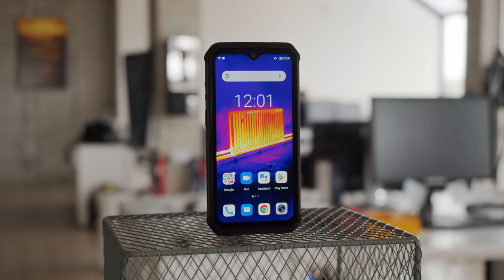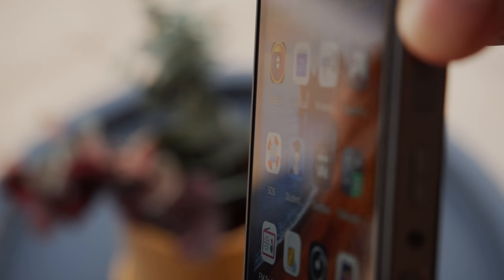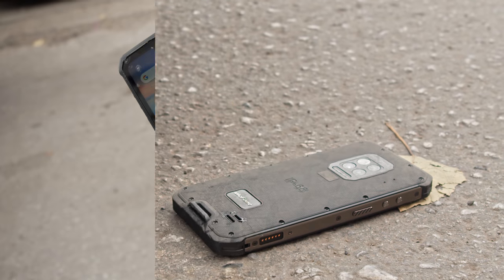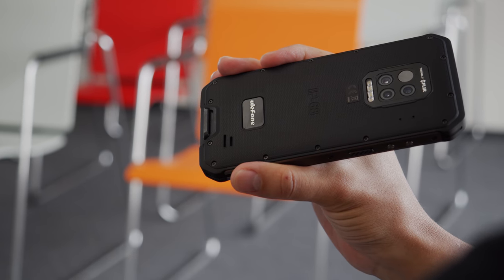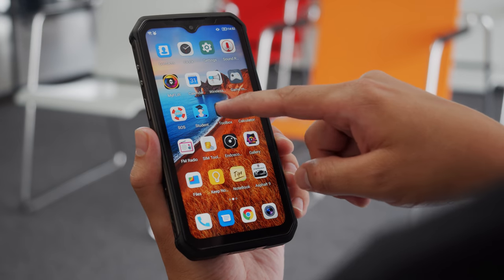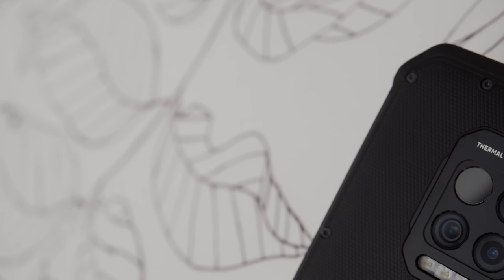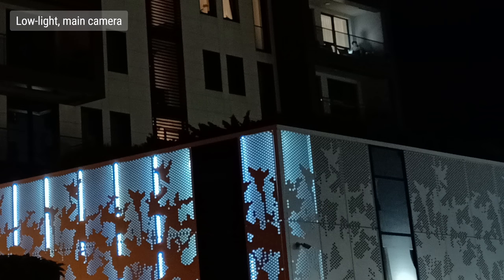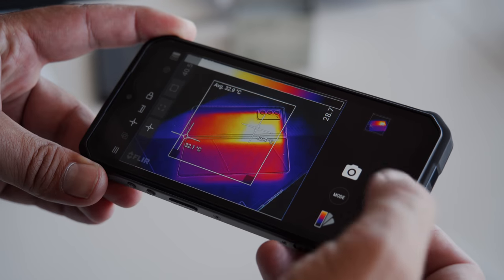Ulefone Armor 9 review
The Ulefone Armor 9 is an incredibly resilient smartphone, which can become an invaluable all-in-one tool for construction workers, mountaineers, and even first responders thanks to its integrated thermal camera and endoscope support. Join us as we check out its top features, build and screen quality, battery life, performance, and camera image quality in a short and sweet video.

[video timestamps/chapters]
0:00 Intro
0:40 Design and build
2:00 Durability tests
2:58 Optional accessories
3:30 6.3'' IPS LCD shatter proof screen
4:00 Speaker test
4:40 Storage options
4:48 Side-mounted fingerprint scanner
5:09 Software and UI
5:47 Mediatek Helio P90 performance
6:16 Battery (6600mAh) life and charging test (18W)
6:33 Camera specs
6:50 Daylight photos image quality
7:20 Portraits
7:35 Low light image quality
7:58 Selfie image quality
8:13 Video quality
8:26 FLIR camera overview
8:55 Conclusion